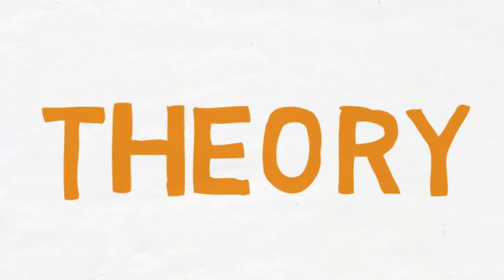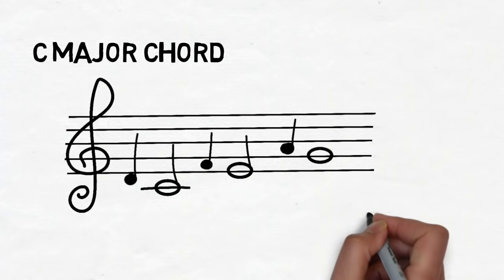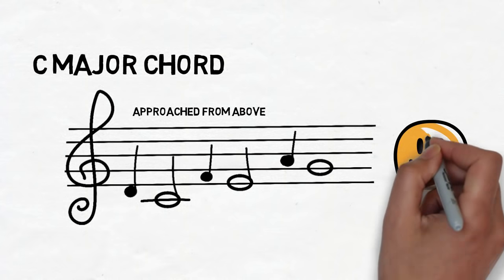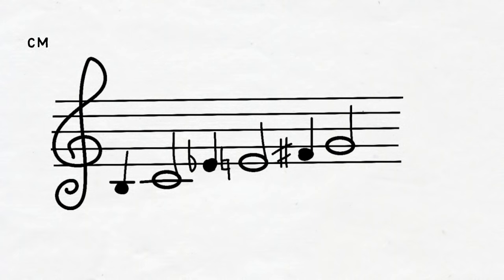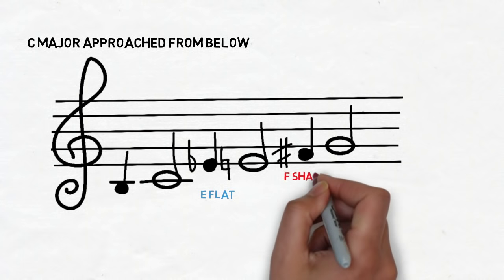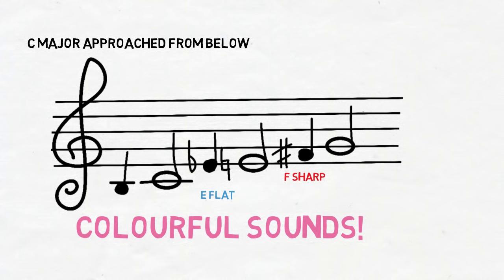Killing chromatic jazz method for all instruments! (approach note system)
The approach note technique outlined here is a system
that is so tremendous as it can be applied an infinite number of ways.
The only limit is the musicians imagination!
It is a way to coherently add flavoursome chromatic notes to your
lines that make sense and sound jazzy and cool!
Video contents:
0:50 Theory of approaches on Piano
2:00 Examples on major chord in 8ths, triplets and 16ths
3:30 Examples on minor triad vamp
5:30 On dominant 7th
6:50 On minor 7th (dorian)
7:35 Examples mixed on "All the Things You Are"